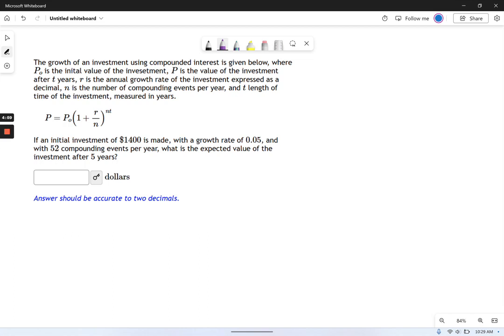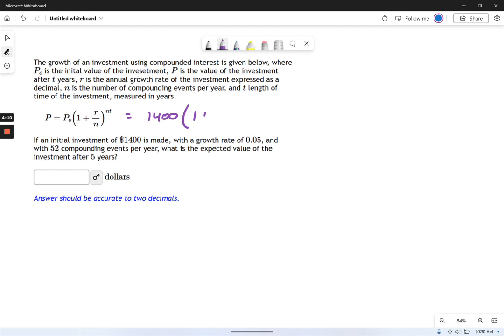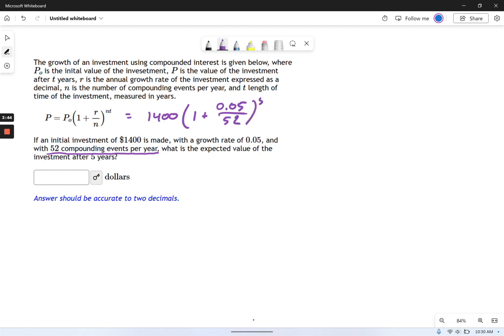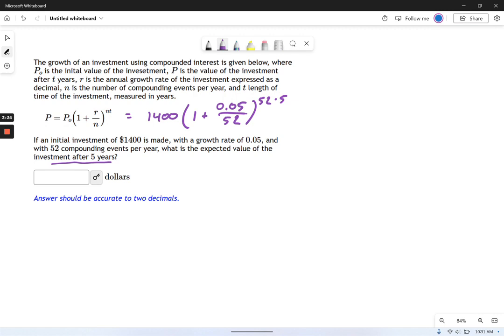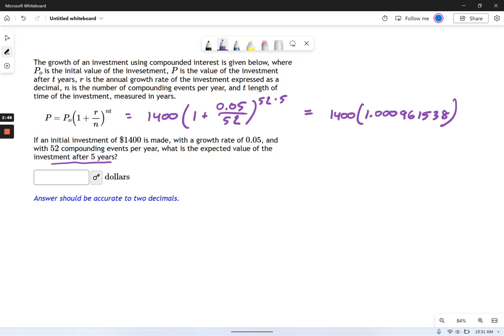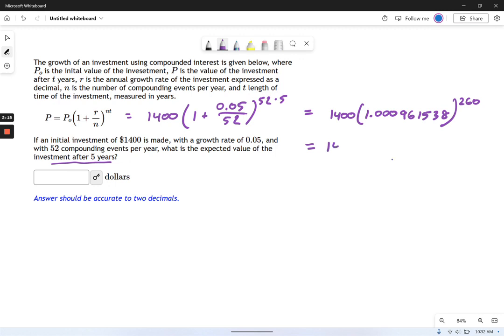SM3.Basics: Algebraic Evaluation -- 1 💡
Murphy Math --
Evaluate a given formula given the value of several variables